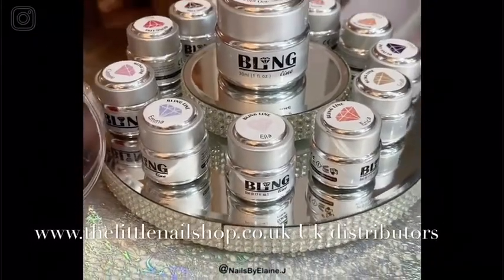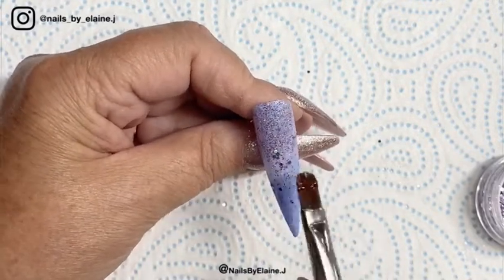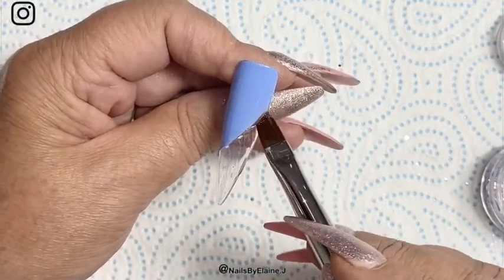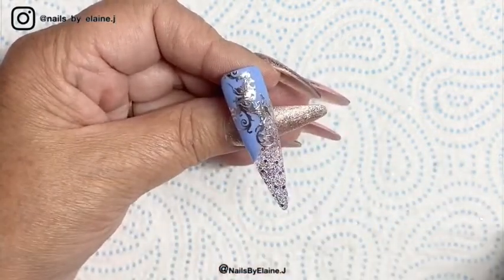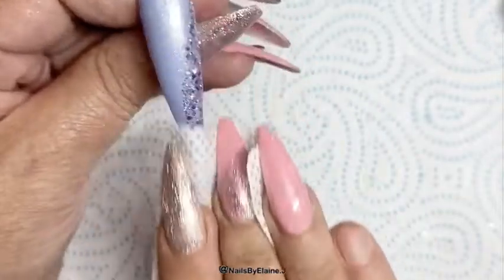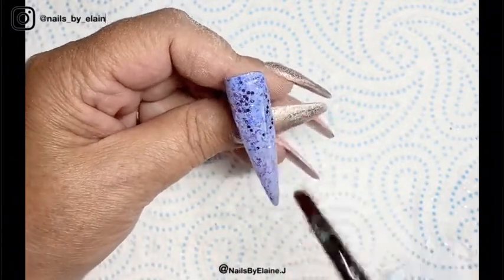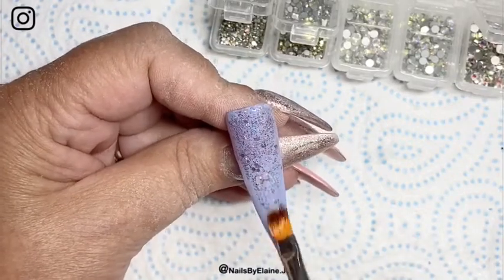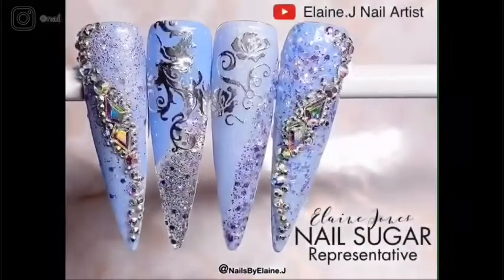Hard Gel Designs | Blingline | Nail Art | Nail Sugar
Hi Everyone xx in this video I will be using Blingline Hard gel xx I absolutely love these products and will be creating a lot more designs in hard gel in future videos ❤️❤️

This will include the following
Emma
Doris
Cool one step gel (clear)

Nail Sugar Glitters
First Frost
Micro Mylar Sea Glass @

Crystals and gel brush from
Amazon

Nail decals from E-bay

I really hope you enjoy this video and if you could I would love it if you could like subscribe and hit the notification bell 🔔 so you don’t miss any of my videos xxx🥰🥰
and if there is anything you want to ask me or would like to see in future videos please let me know 🥰🥰

Check out the lovely Karen Heidi Rees on YouTube

Why not come and join us on our nail sugar Facebook group

Moderator @ Nail sugar
Team caught You Looking’